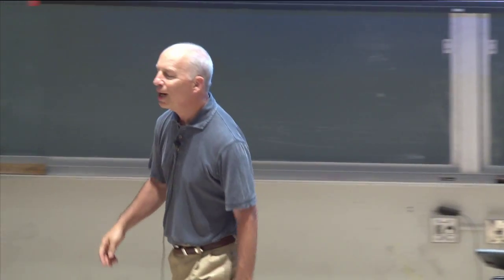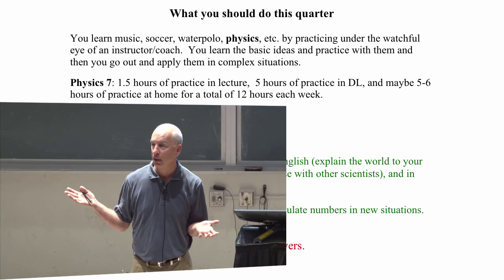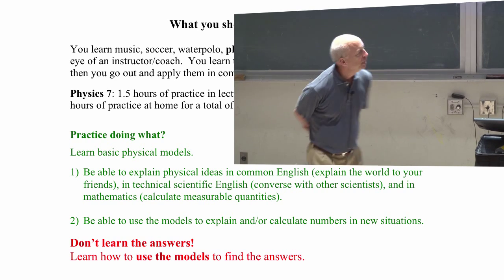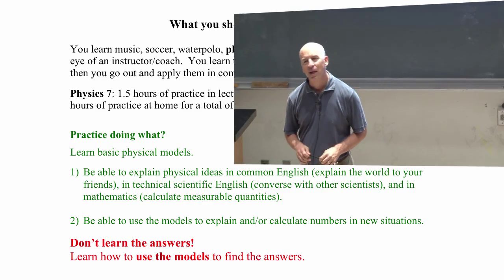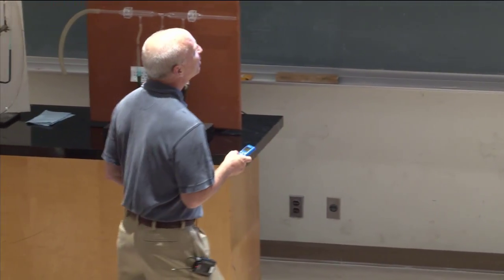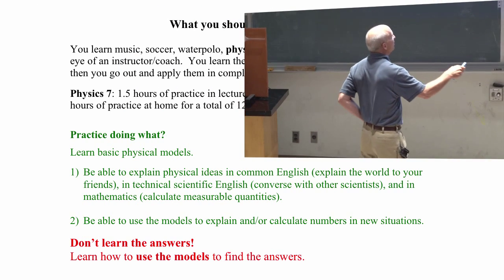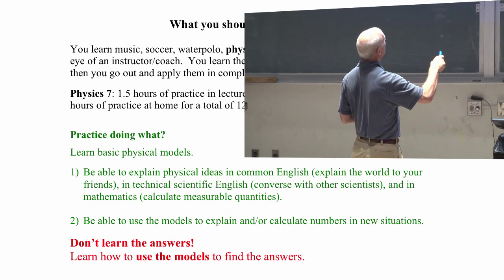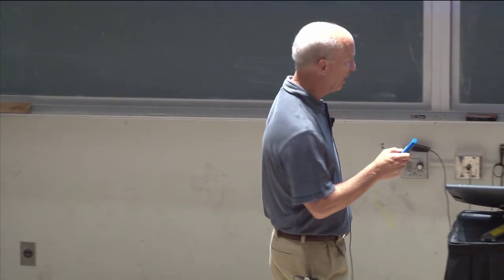Lecture 1 part 1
How to learn in Physics 7B